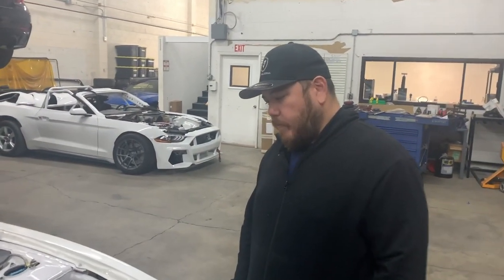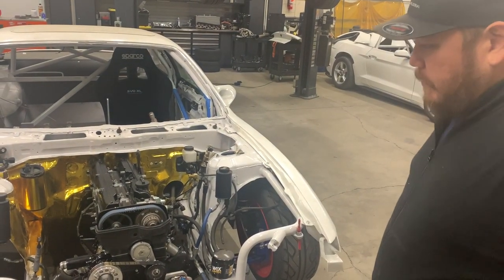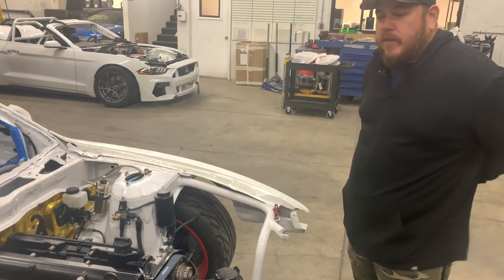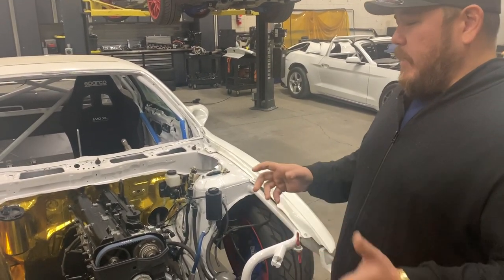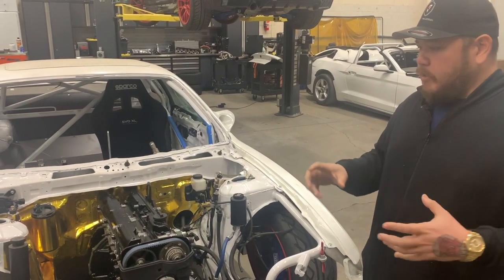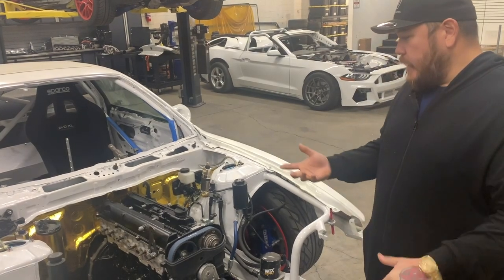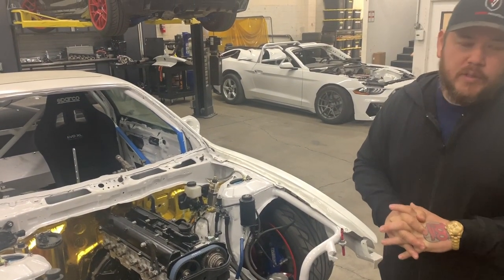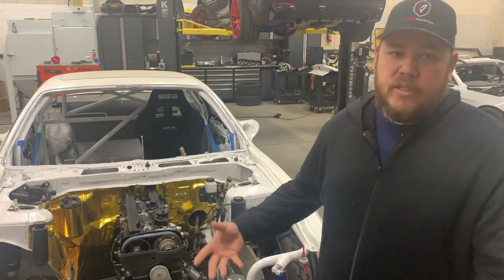Toyota 2JZ Build Tips : Advanced Class in Machining, Parts, Compression, Fuel,Turbo Setup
Chris Finch , 2JZ Machinist extraordinaire, talks us through his own Toyota 2JZ Drift Engine. Learn things about these motors, the common pitfalls and his opinion on how to make them perform best. We discuss cams, head gaskets, general setups, cross hatching, turbo choice, fuel setup, crank balancing, rods, pistons, everything. You don't want to miss this inside info and its easy to listen to this as a podcast style.

Hit us up for parts ; info @ einzel . nl or check the

worldwide dealer for Wisefab and Feal Suspension